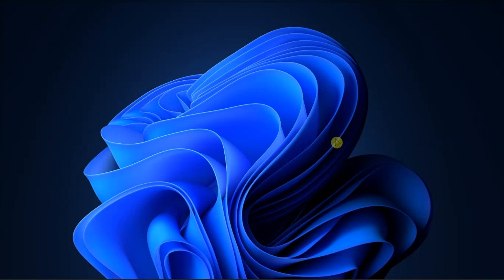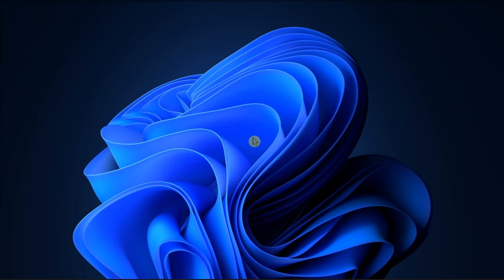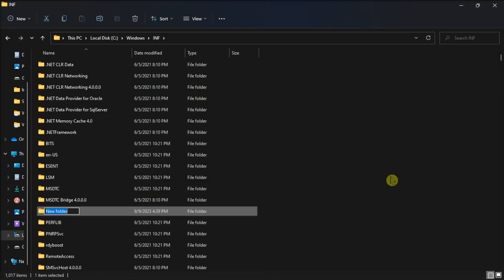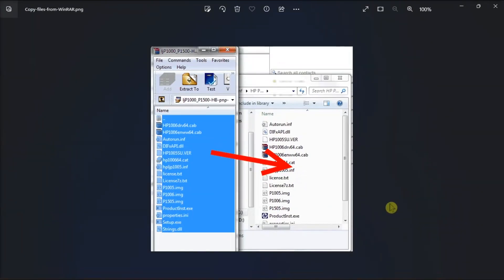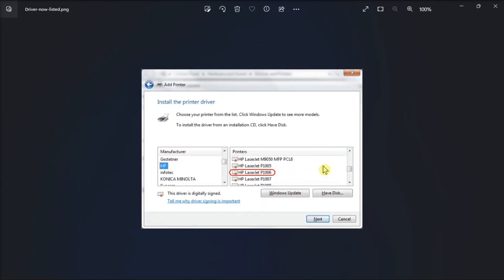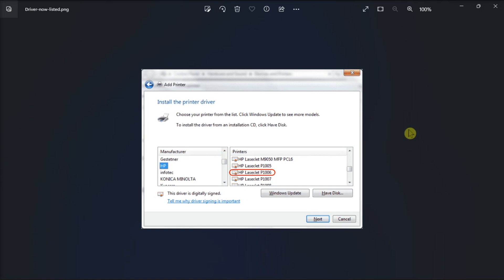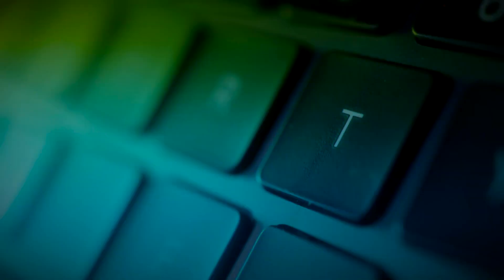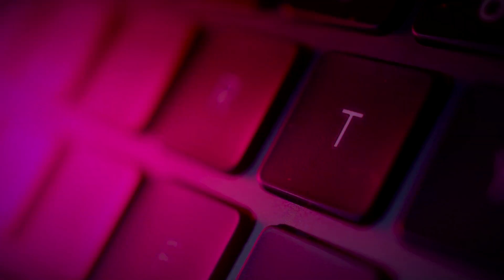How to Easily ADD DRIVERS in Windows (Manually Pre-Install Drivers)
When you install a device in Windows, you may encounter a prompt to select the driver to use. This list might appear incomplete, displaying only a limited set of devices. Clicking the "Windows Update" button can expand the list with additional options, but certain devices may never appear in this list. If you wish to include a device in the pre-installed drivers list within Windows, the process is straightforward. Just follow the steps in this video!